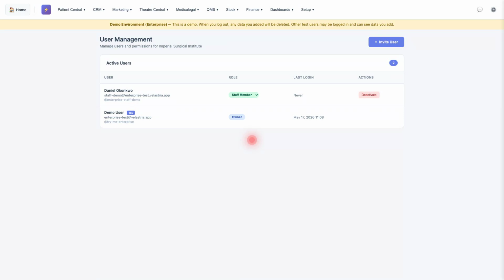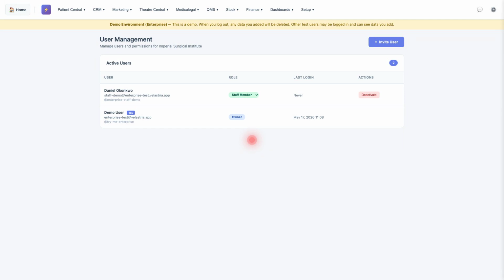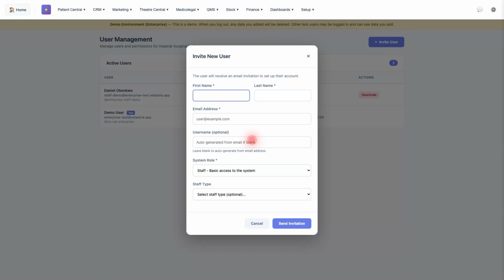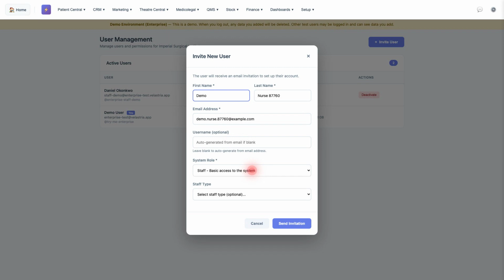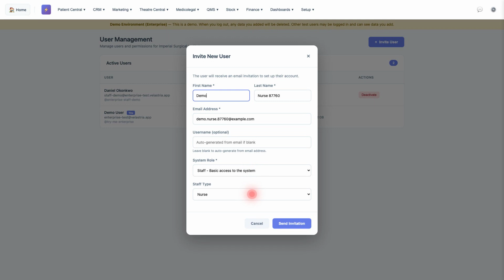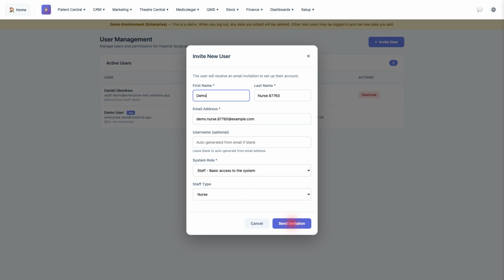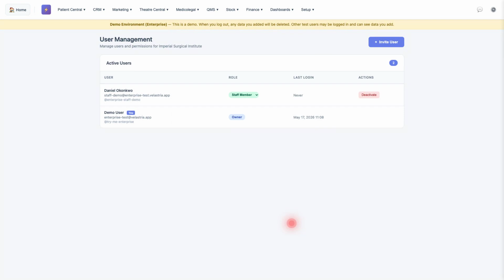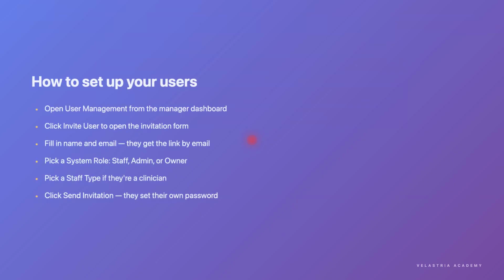Setup – 10.1 – How to set up your users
How to set up your users in Velastria.

Setting up your team is the first thing you'll do in Velastria. Every clinician, receptionist, and manager who logs in needs a user account. You invite them by email — they click a link and set their own password. By the end of this video you'll have sent your first invitation.

Chapters:
0:00 Introduction
0:21 Open User Management
0:45 How invitations work
0:59 Invite a new user
1:11 Name and email
1:23 System role
1:38 Staff type
1:54 Send the invitation
2:14 Recap

Part of the Setup series in Velastria Academy.